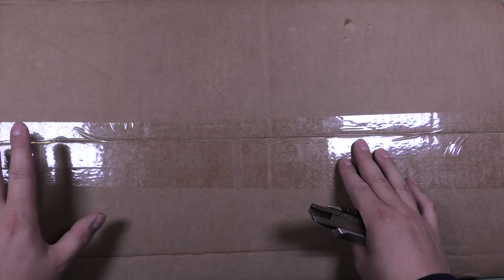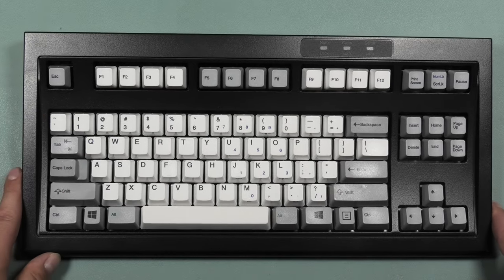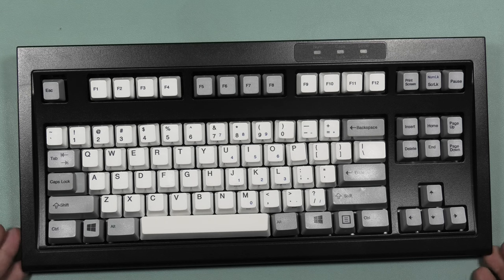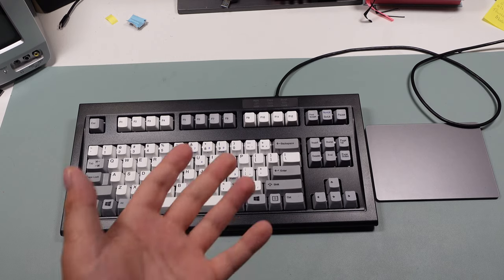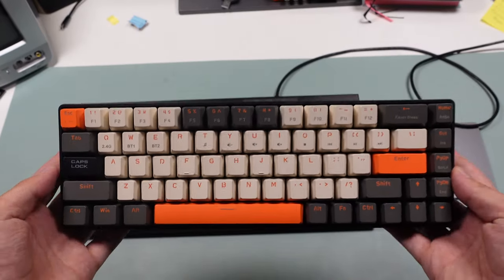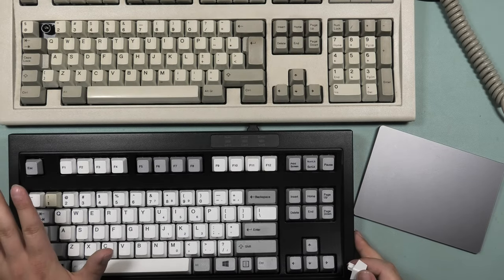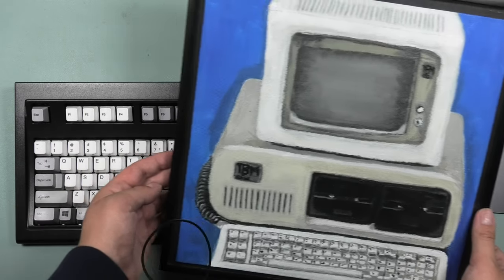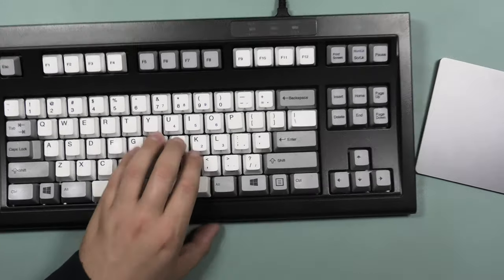RETURN of the UNICOMP MINI M!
In this video we take a look at the replacement Mini M I received to replace my Mini M keyboard that died on me.